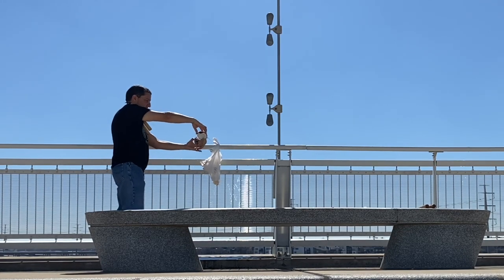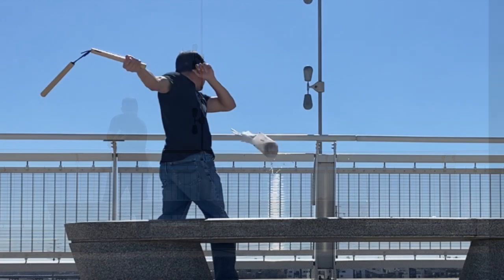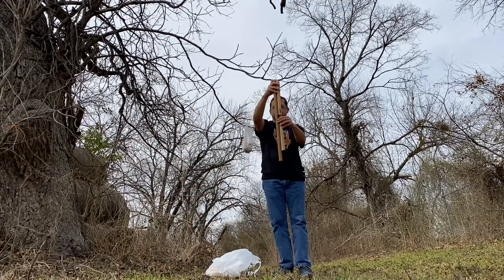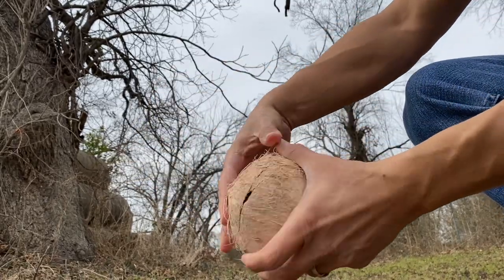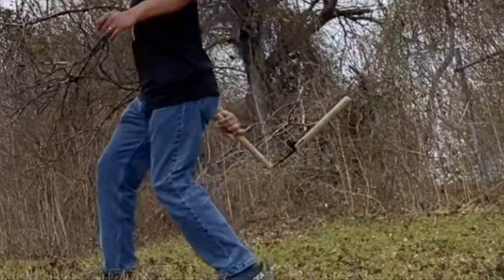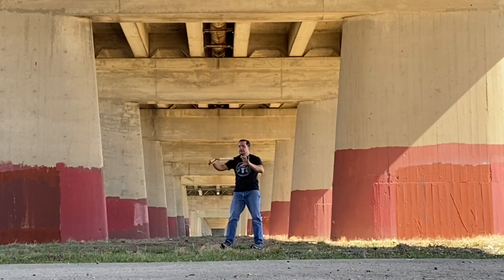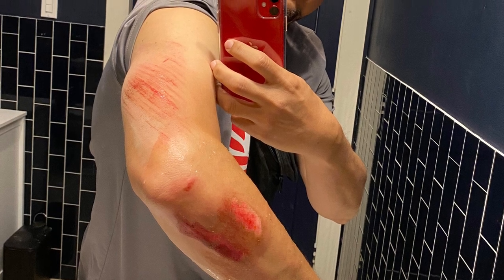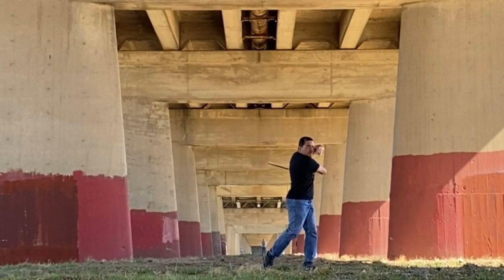Nunchucks: Unique Acceleration and Applications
Nunchaku can do certain things their competing tools simply can't. That does NOT mean anyone has to conclude they're better than a similar, rigid, tool, but it's worth understanding their unique capabilities.